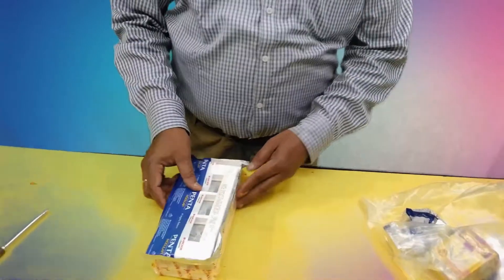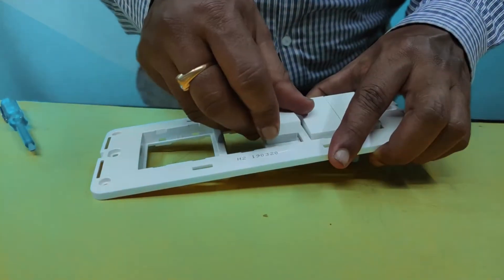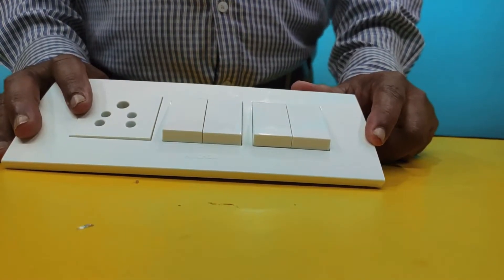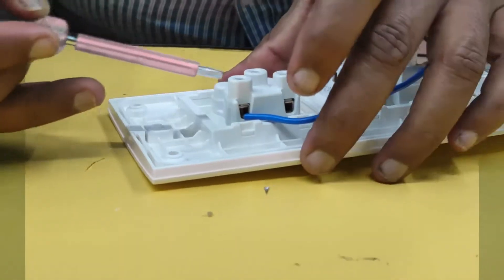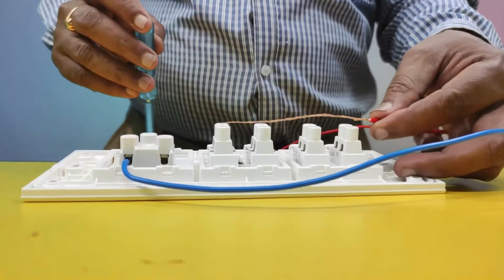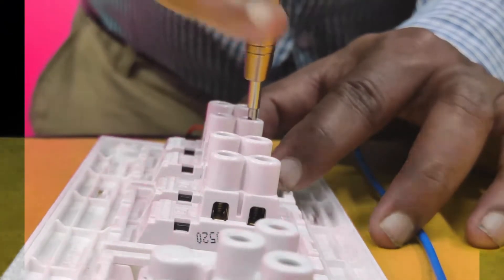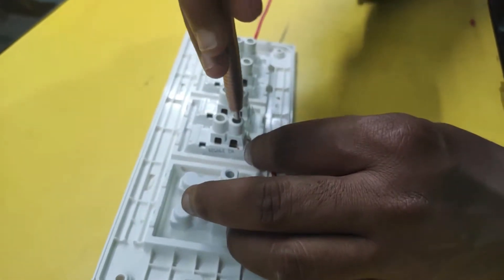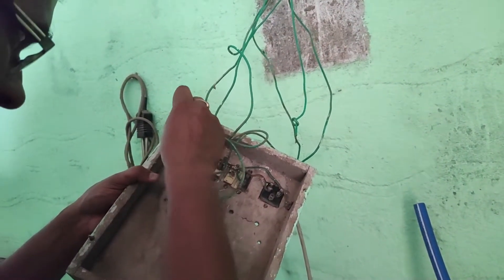4 switch 1 socket connection wiring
Wiring materials
Electrical wire is made of materials like copper,
aluminium and silver. As silver is expensive, mostly
copper and aluminium are used in wiring.
Materials are classified into three types according to
their properties:
1. Conducting materials
2. Insulating materials
3. Semiconductor materials
house wiring
Electrical
wire
materials
copper
aluminium
silver
and
are
used
in
wiring.
Switch
Plug
3pin
Socket
Board
with
screws
Now
the
plug. L-Red
Wire
N-Black
Earthing-
Green Wire
Color
code
decided
Aswitch
to
make
or
break
an
electrical
circuit
switch ‘on’ or ‘off ’
supply
electricity
appliance. There
various
switches
such
y surface-switch
yflush- switch
y ceiling- switch
y pull -switch
surface of a wall
One-way switch
Two-way switch
Vulcanised
Indian
Rubber